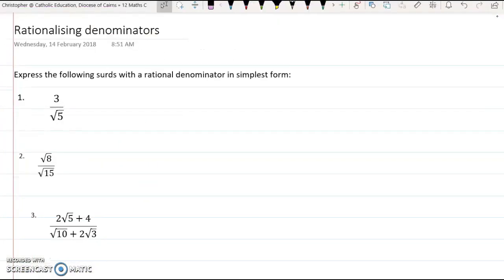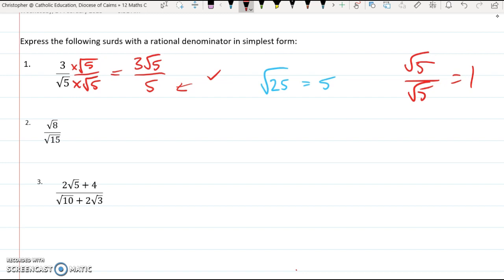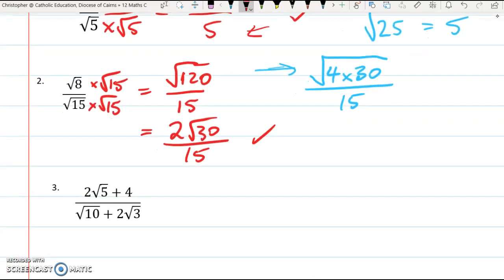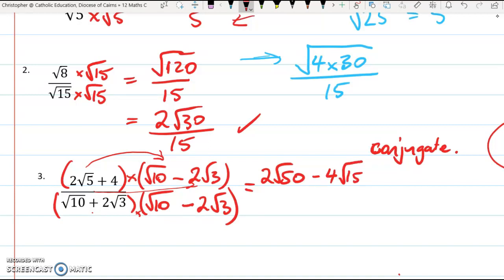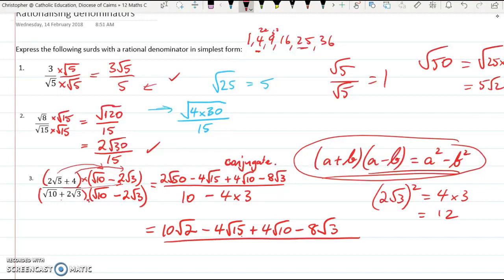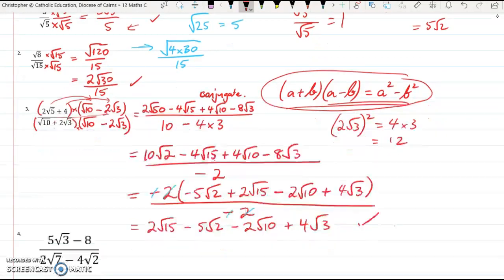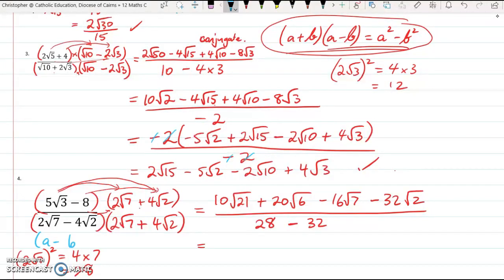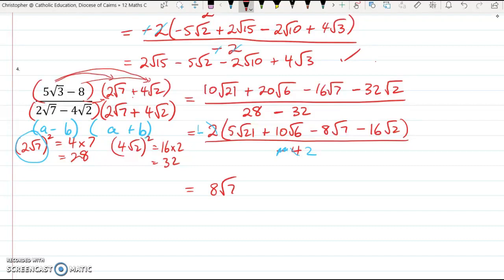Rationalising the denominator